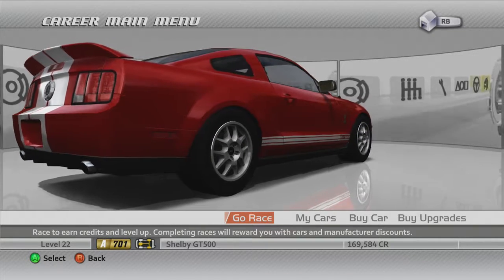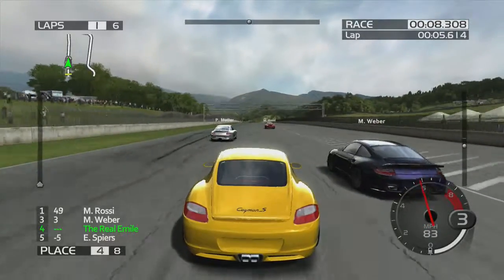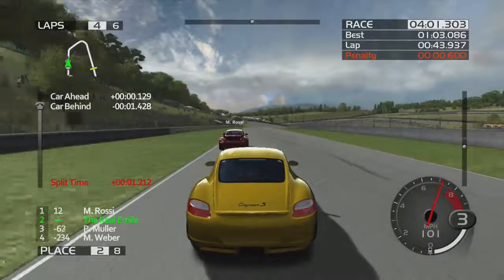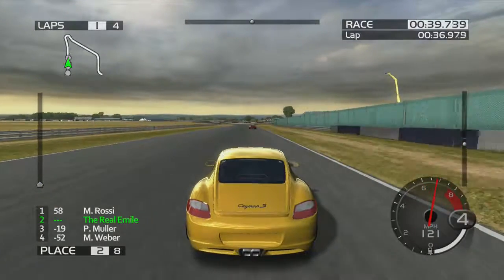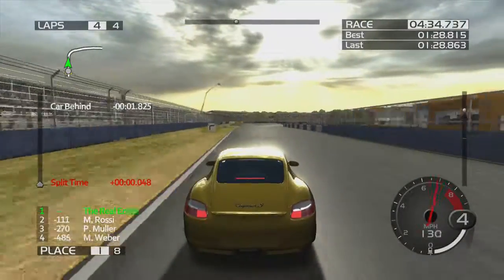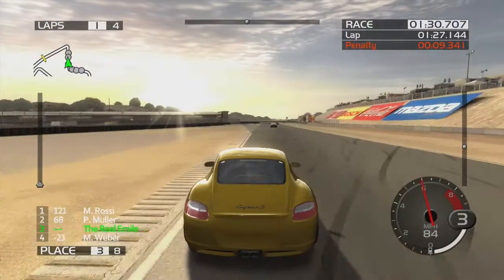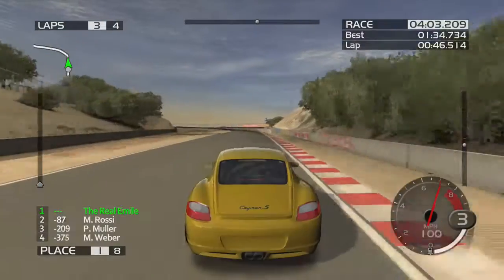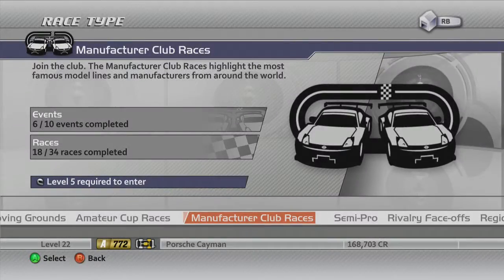Porsche Sports Car Club - Forza Motorsport 2: Let's Play (Episode 24)